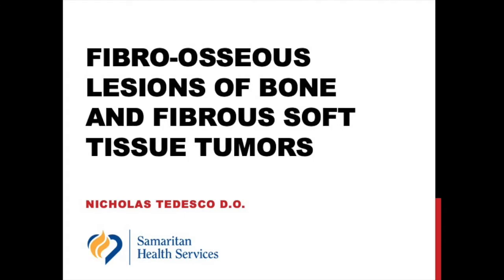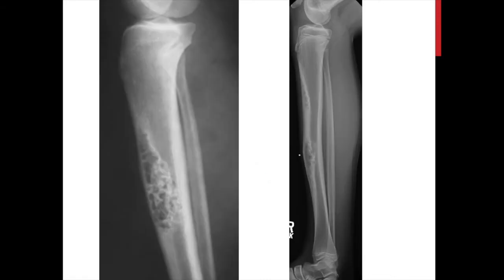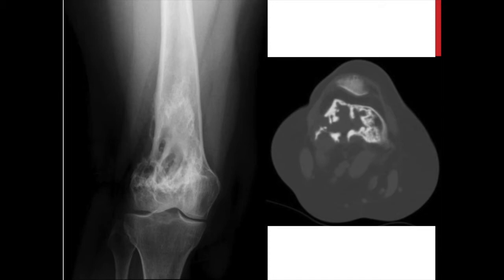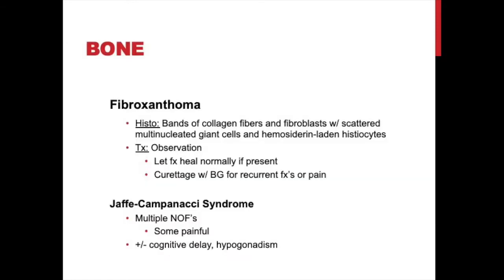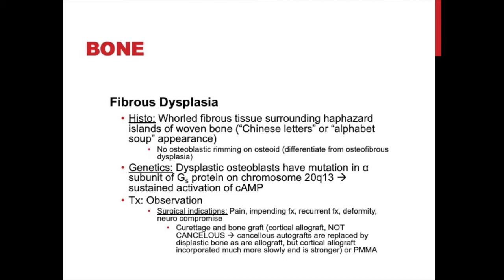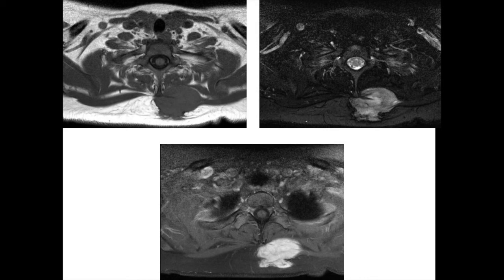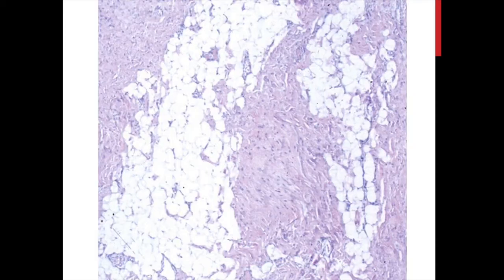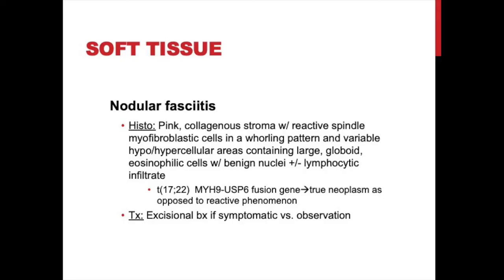Tedesco - Fibrous Tumors